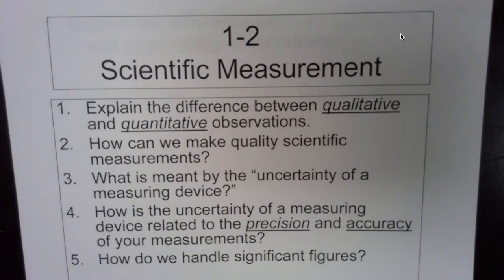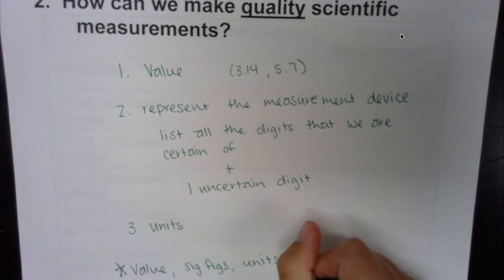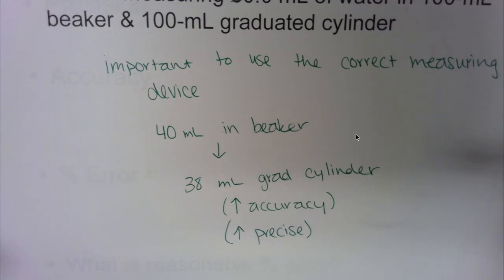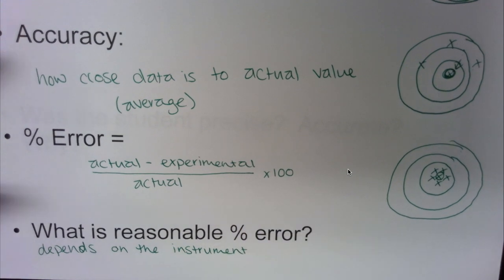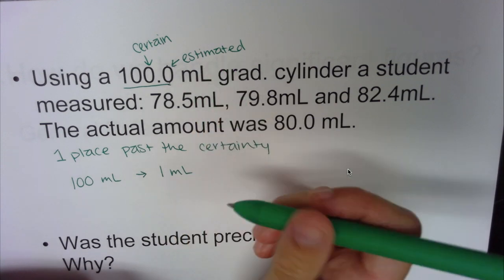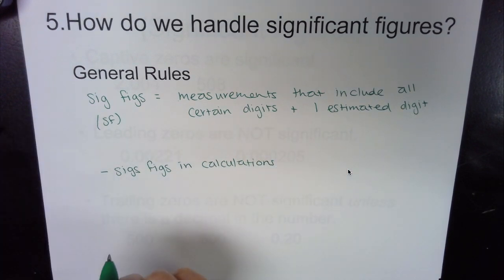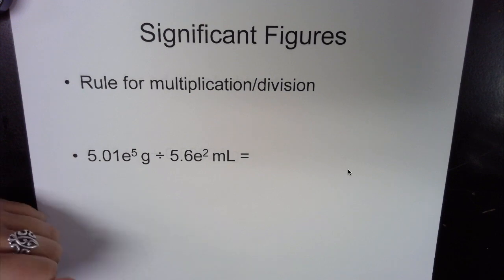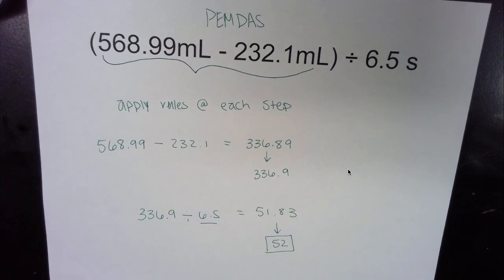1-2 Discussion - Measurements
This video is about 1-2 Discussion - Measurements